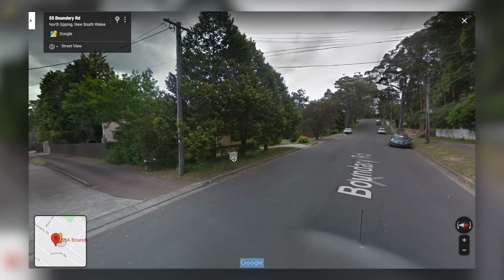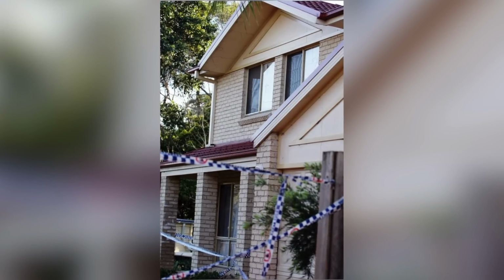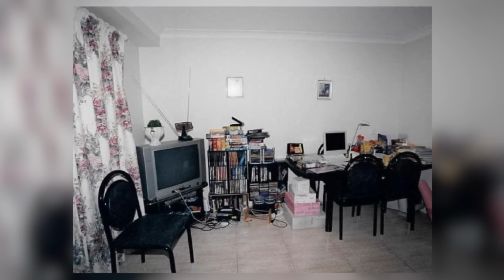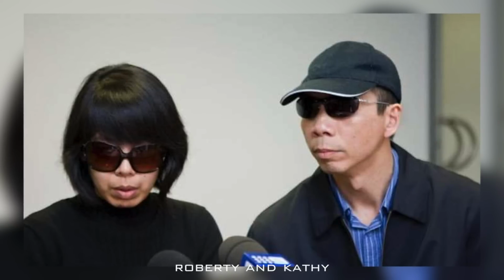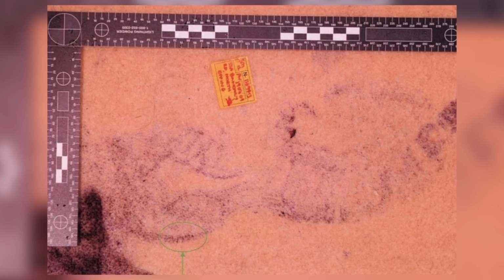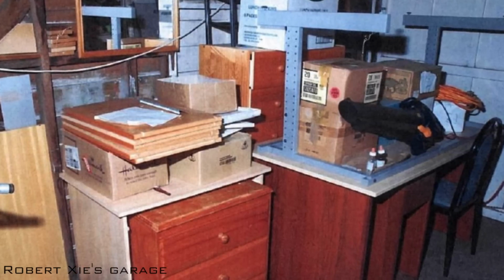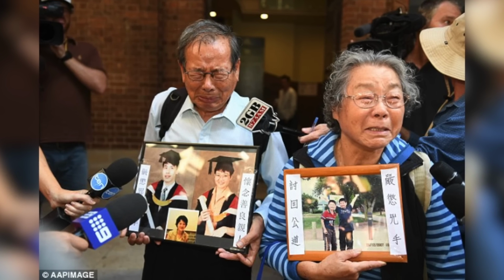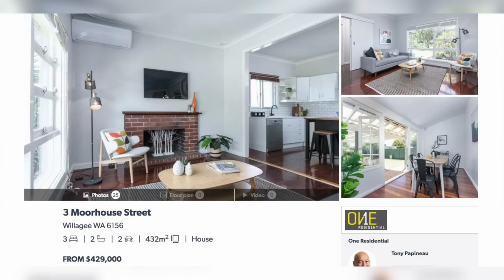SOLVED: An Entire Family Killed, But The Daughter Survived! The Lin Family.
In 2009, the Lin family, consisting of husband and wife Min and Lily, their two young boys Henry and Terry, and Lily's sister Irene, were found dead in their North Epping home in Sydney. The only immediate family member to survive was 15-year old Brenda Lin, who had been away on a school trip to New Caledonia. With no signs of forced entry, or a robbery gone wrong, police suspected the person responsible was very close with the Lin family...

NATIVE DEODORANT REVIEW

🔴Do you have a case suggestion? The easiest way for me to see it is to submit it with my Google docs form!

I put up new videos every one to two weeks :)

🔵This video is sponsored, however, all opinions in this video are, as always, my own :)

Main camera
SD card
Vlogging camera /Samsung Galaxy S9+
Hard drive
SD card

Editing: Final Cut Pro X and Adobe Photoshop

Scar Tissue by Anthony Keidis
Confessions Of A Qantas Flight Attendant

(true crime books)
Although not on Amazon I highly recommend Under Seige By Belinda Neil.
A Stolen Life: A Memoir by Jaycee Lee Dugard
Remembering Anita Cobby
The Short Life and Mysterious Death of Jane Furlong
I'll Be Gone in the Dark: One Woman's Obsessive Search for the Golden State Killer
The Stranger Beside Me by Ann Rule (the true crime story of Ted Bundy)

Want to know more about my life as a flight attendant?! (and laugh at my old, crappy videos?!)

If you've read this far- thank you x

PS. Comment 'true crime junkie!' if you read this!!